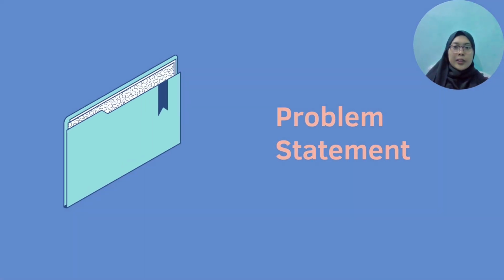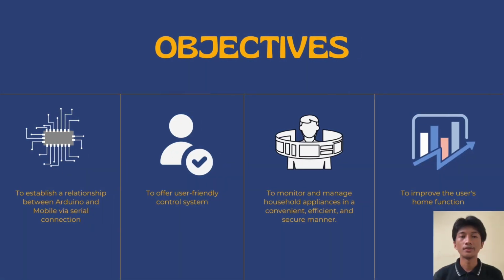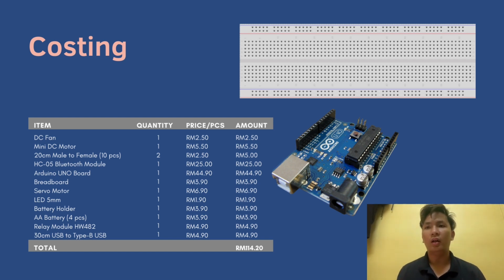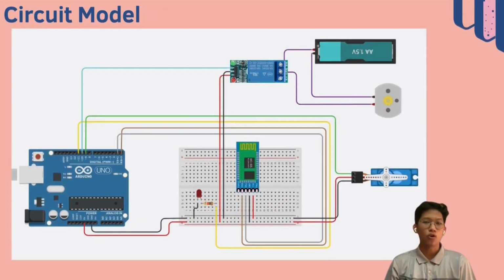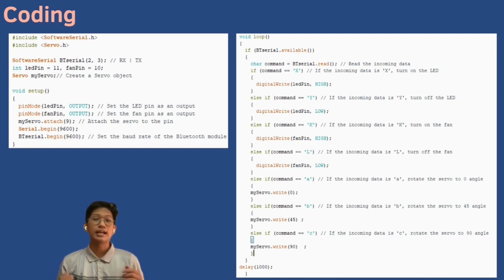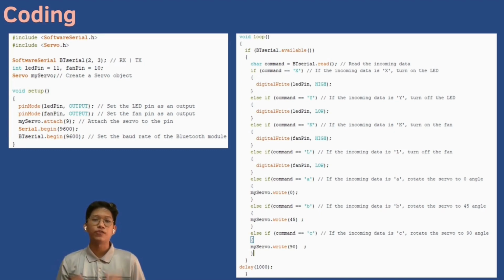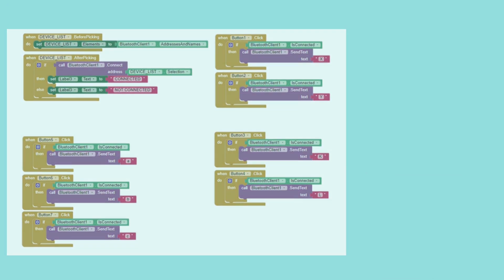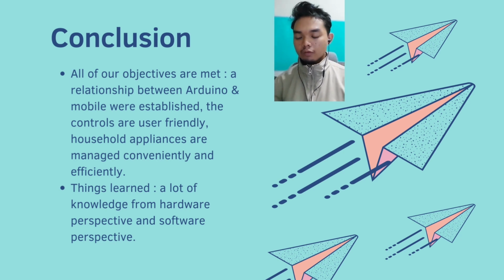Arduino Project 2023 | Smart Home Automation System